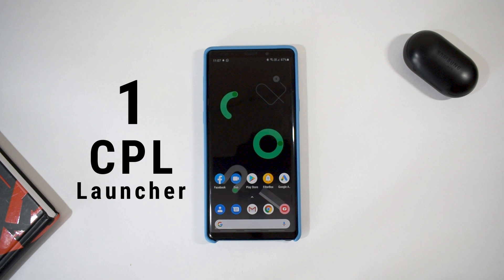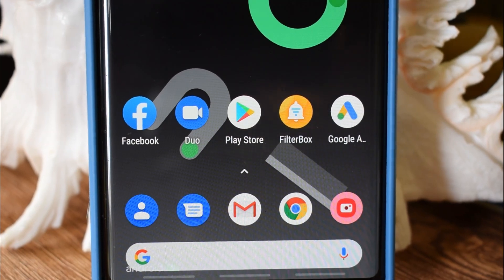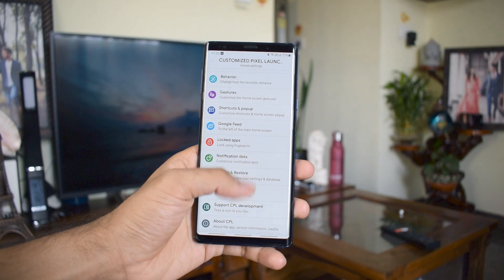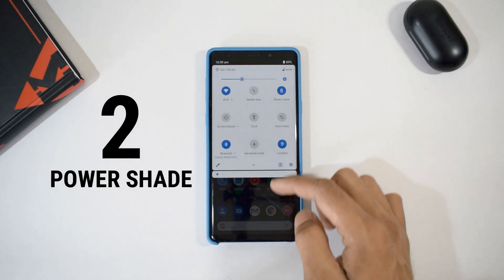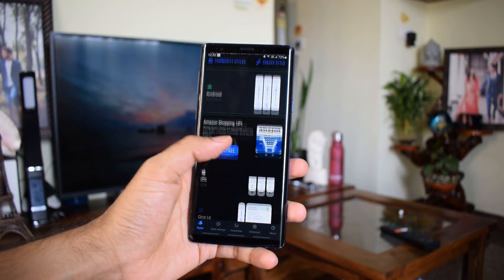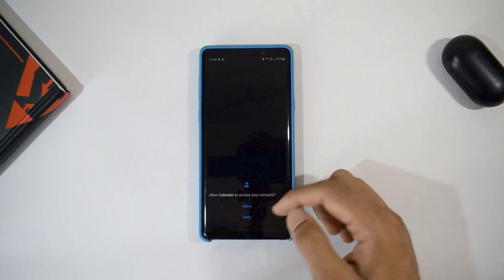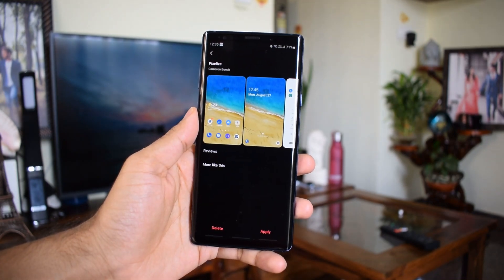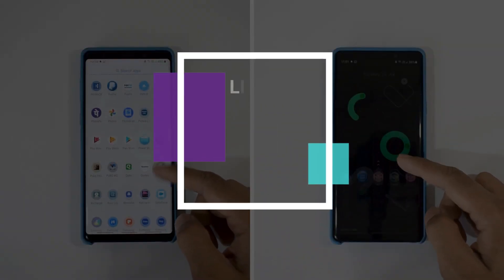GET This STOCK ANDROID LOOKS on any Phone - Customize your android phone to stock android.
This video is about customizing your phone and transforming it to look like a stock android phone or a pixel phone. This is a simple process and can be achieved by installing few applications. The phone featured in this video is Samsung Galaxy Note 9.

Download links

How to customize android phone and make it look like Pixel phone.
Stock android look & feel for Samsung phone
Stock Android Themes